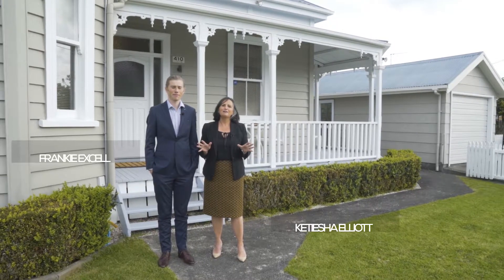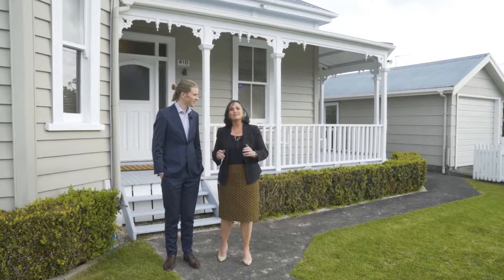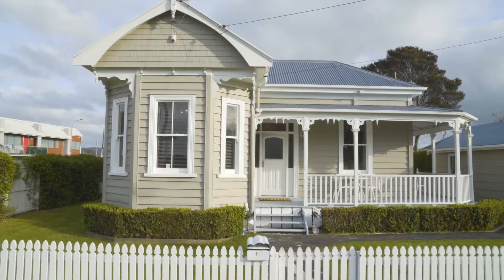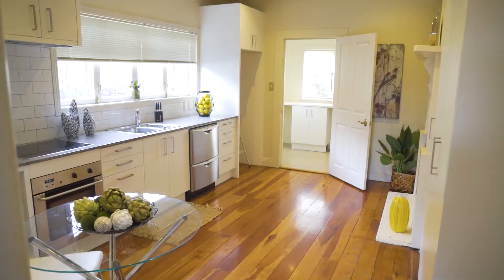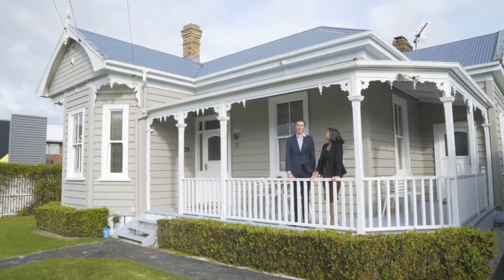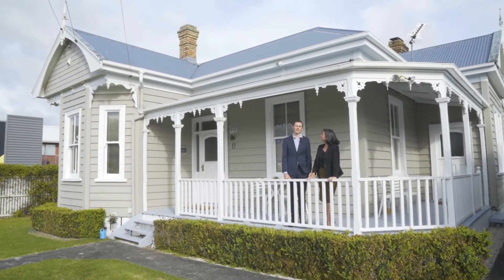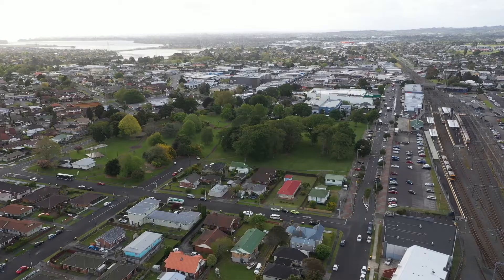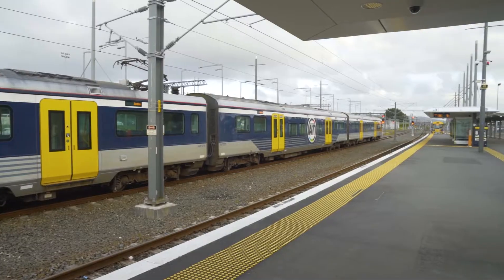SOLD - 11 Chapel Street, Papakura - Ketiesha Elliott and Frankie Excell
The Story Never Ends...

Looking for your first step into a family home? This gorgeous character villa is just the ticket.
Beautifully set on a easy care corner site, here is a home to gladden your heart and one that is ...

Property Marketed by: Ketiesha Elliott, Mt Eden and Frankie Excell, Mt Eden